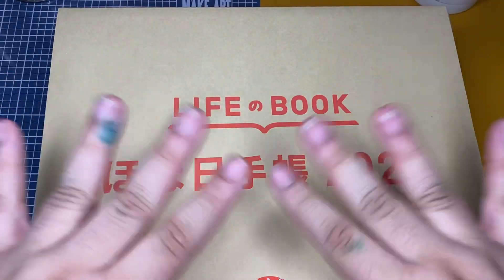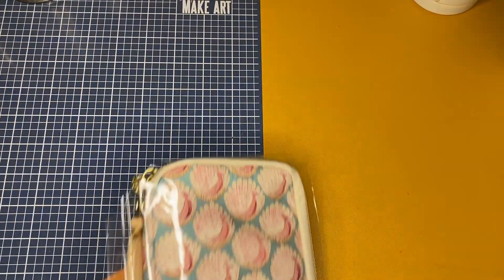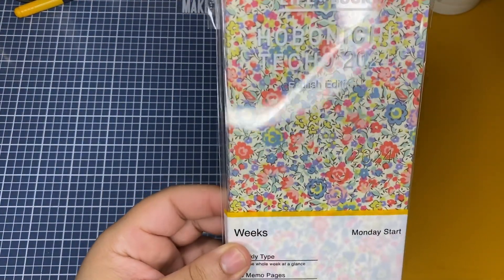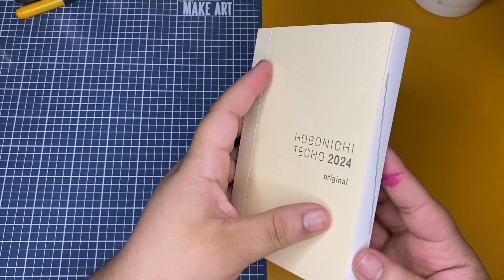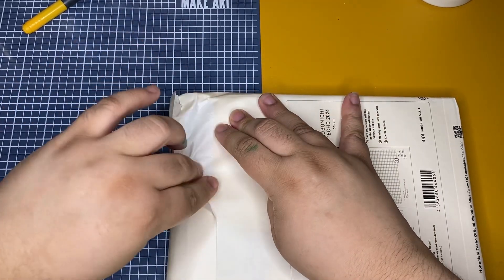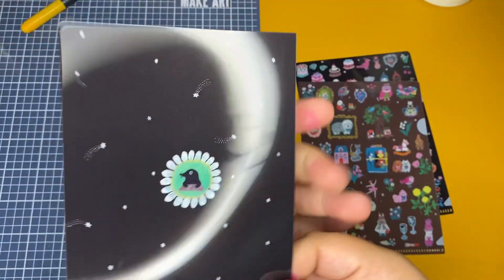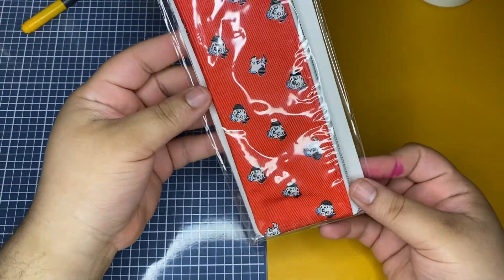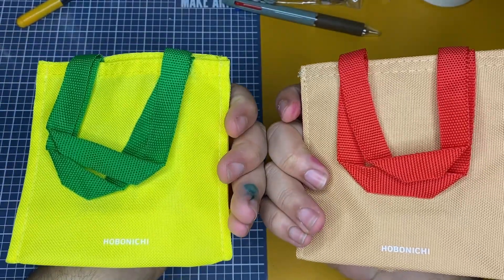Hobonichi 2024 Unboxing | Weeks • Cousin & Original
FINALLY is here! I was very excited. After I posted the video yesterday morning, I later in the afternoon received my package! I was super happy, I tried to record as many clips as I could of everything I got since I knew I wasn’t going to be able to do a real time video. Hopefully the voiceover was enough, I didn’t go into specific because I feel that there are, or will be more videos like that here in youtube that will be better at that.

When the new year hobonichi season starts I always get super excited, the end of the year can be so scary, thinking about starting a “new” year soon but it can also be so challenging in a good way and inspiring, so I enjoy it a lot or try to! haha

I hope you enjoyed this video and also hope you guys get all your Hobonichi products soon and maybe that can be a good motivation for this year, you got this!

If you are not following me on Instagram you should, I like to post on my story and I also provide more codes in my profile for my followers!
TikTok for ink videos and journaling videos!

You can get any Ink Charger Set your heart desires, just remember to add it to your cart before checking out.
(this deal only works if you either buying a 20-85mL ink bottle, notebook or a writing instrument)

Thank you so much for stopping by and watching my videos, I hope you liked it.

recorded on iPhone 11 Pro Max
Edited on Luma Fusion on a iPad Pro 11

content in this video from Vecteezy.com

tags, yayyy!